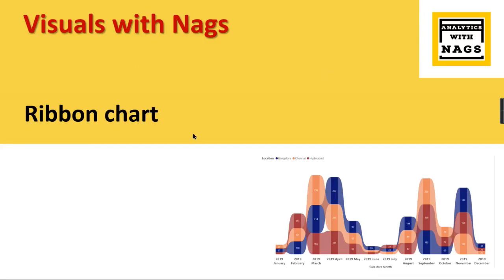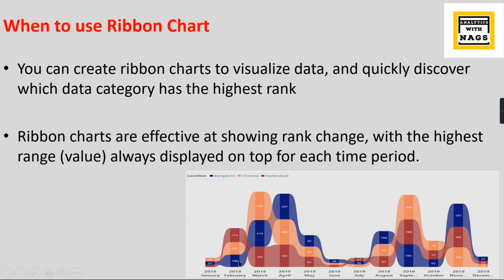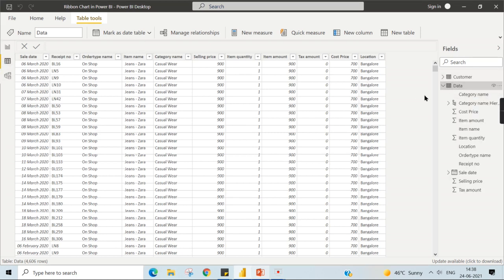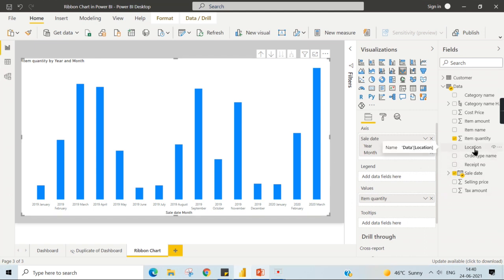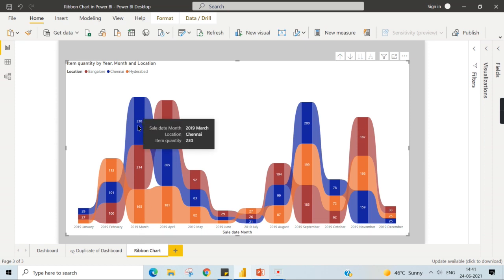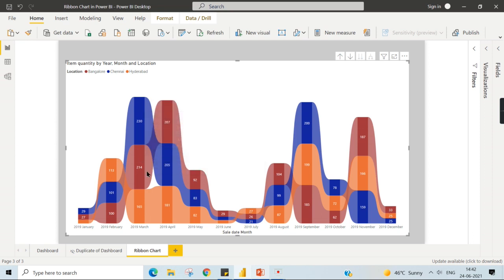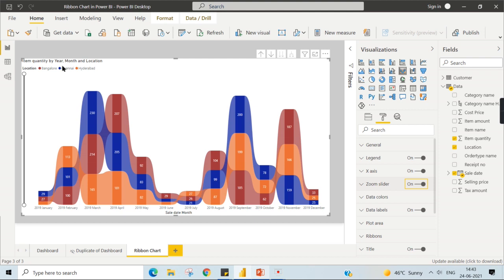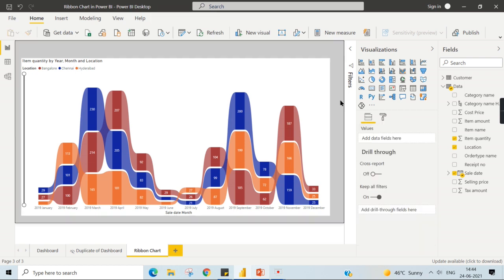Ribbon Chart in Power BI - Visuals with Nags